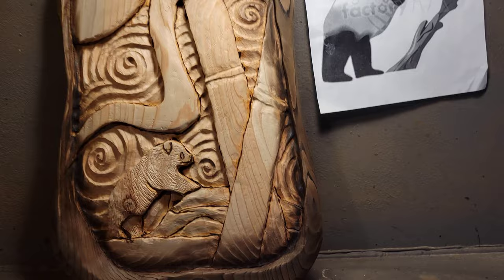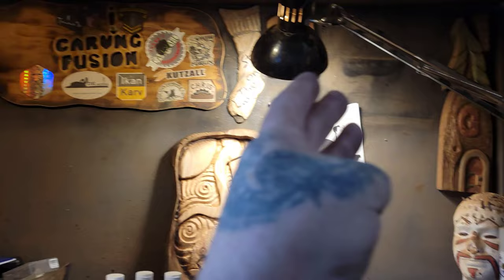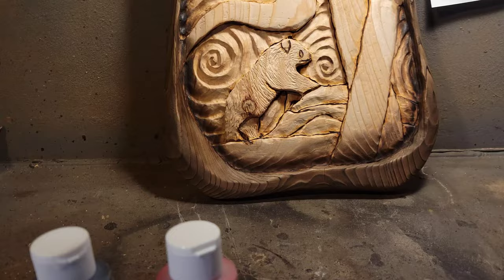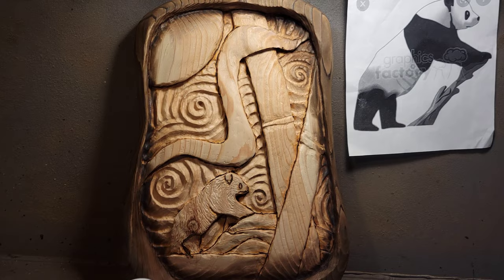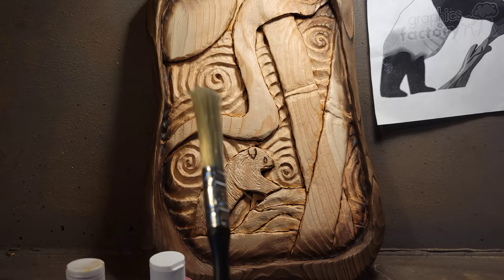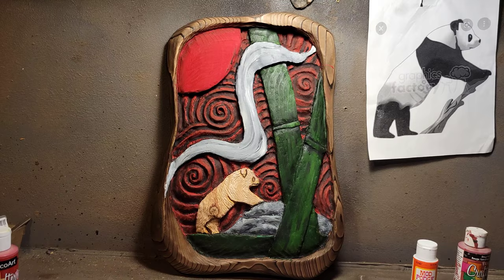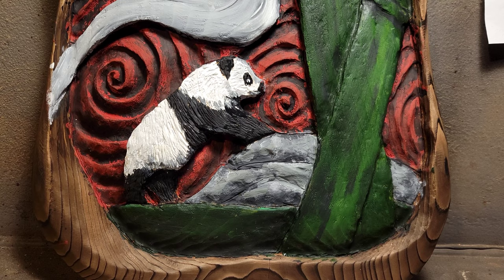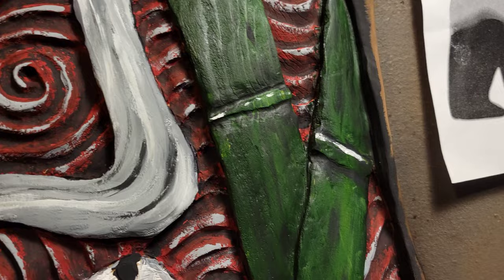Painting the Dremel Wood carving The 2d Panda bear scene. Story time. Final.